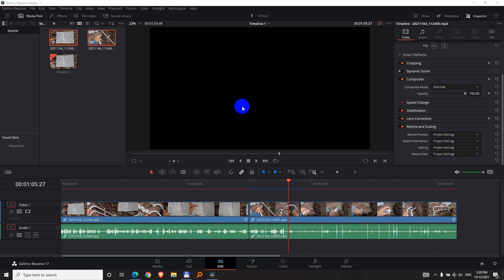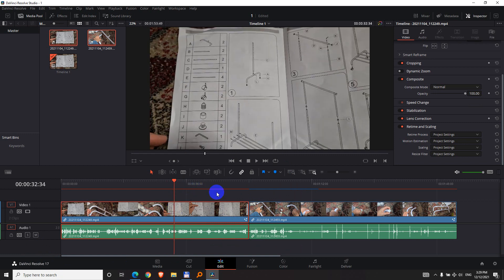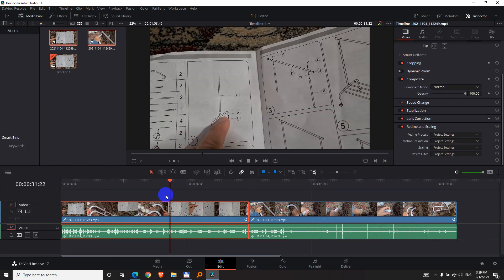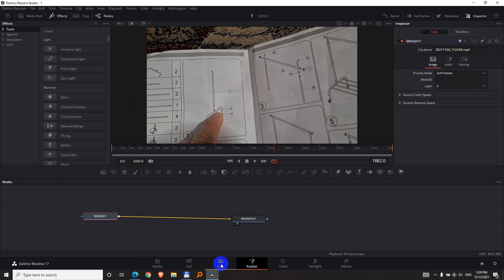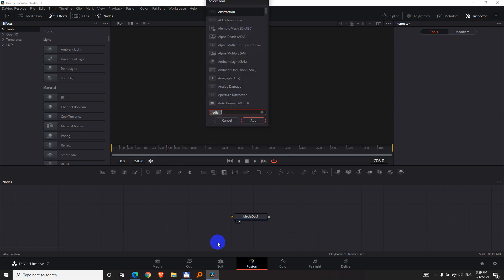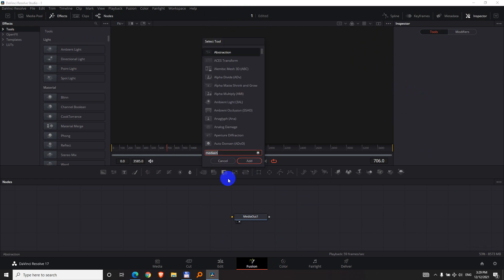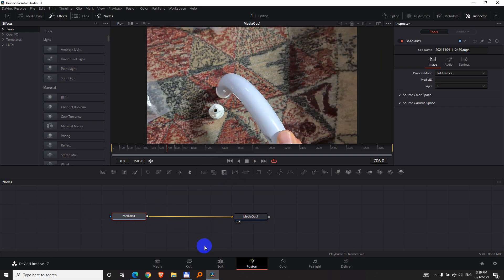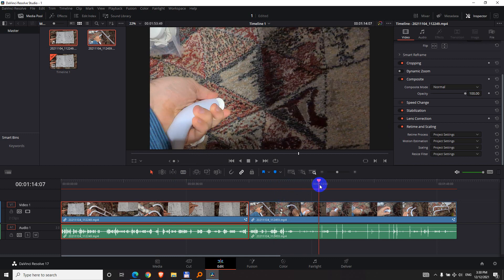How to fix Black clip in Davinci Resolve? (Restore "MediaIn1", Fusion tab, No Video)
- Fusion tab
- Shift + Space, type mediain